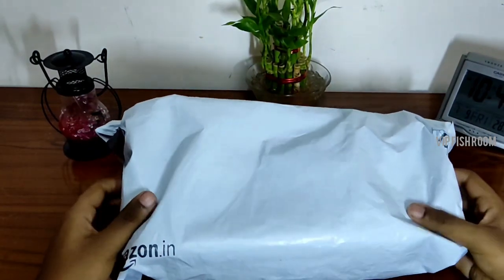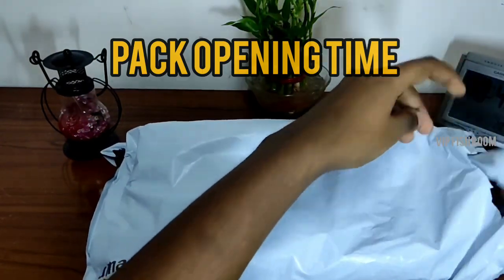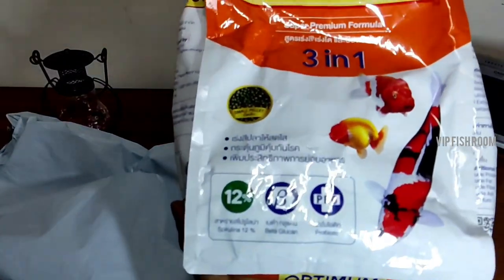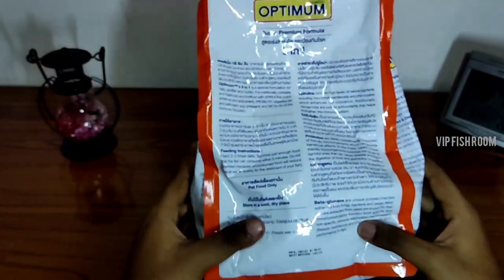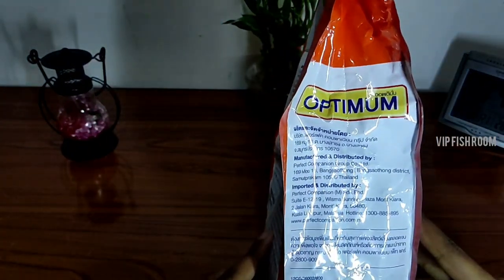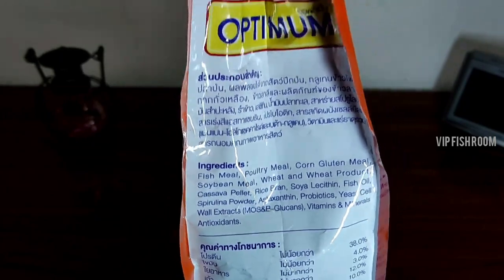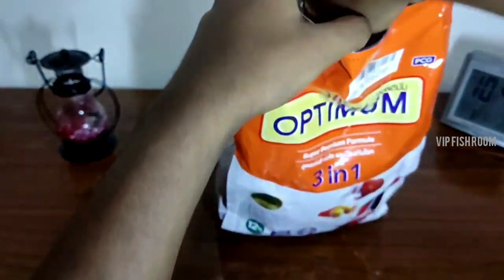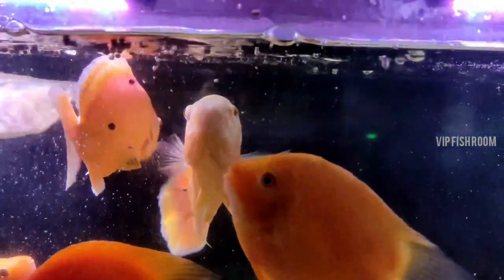unboxing expensive fish food | spirulina fish food